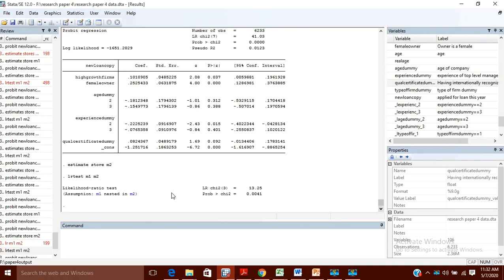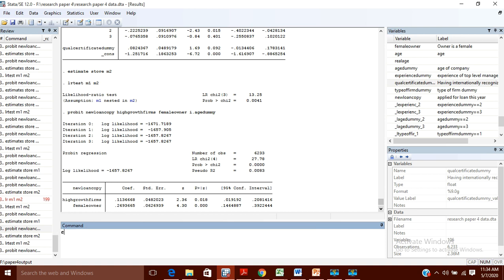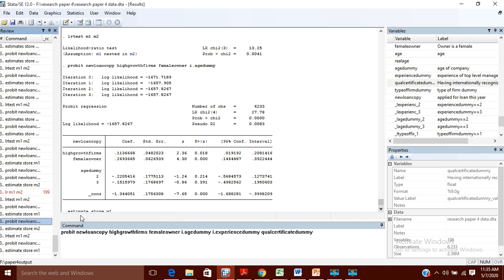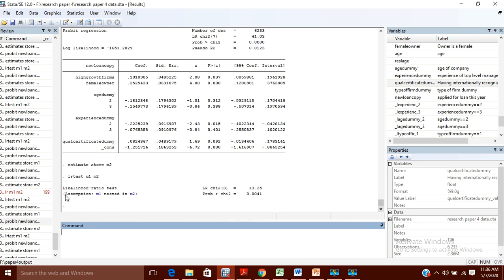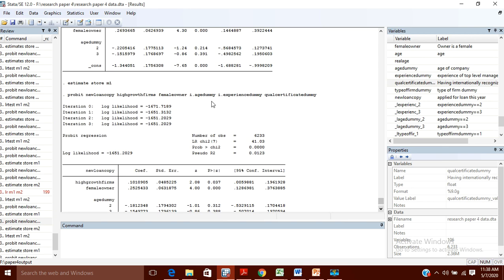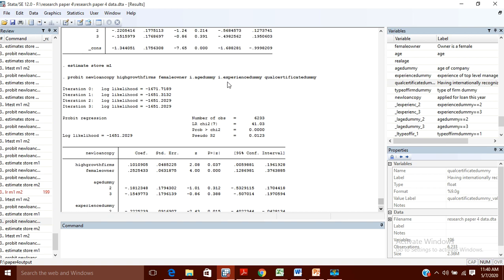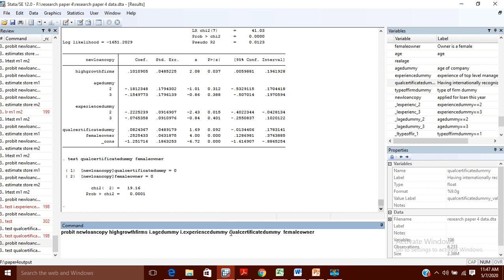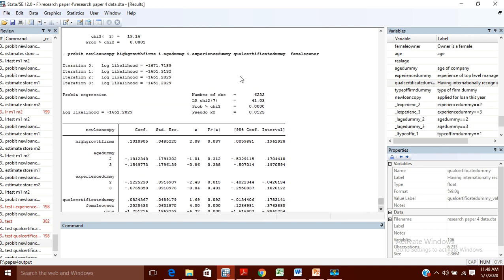LIKELIHOOD RATIO AND WALD TEST IN STATA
For nested models you can perform Likelihood ratio test or LR test and Wald test to know whether the addition of variables have increase the fitness of the model.